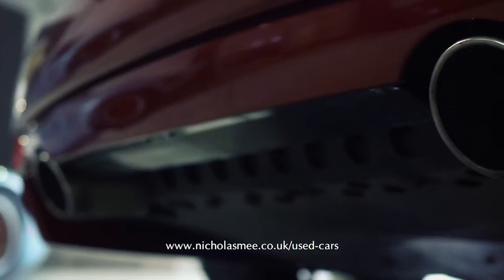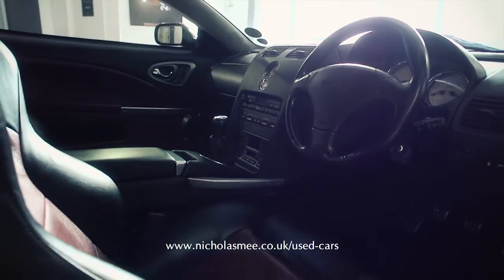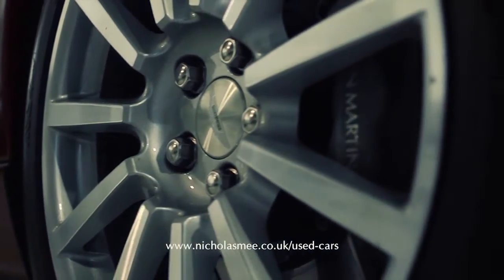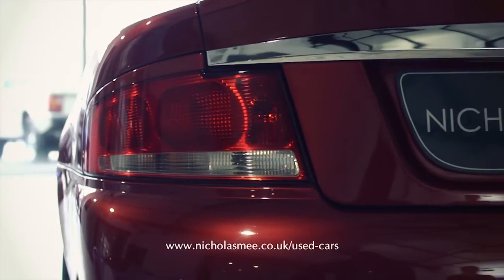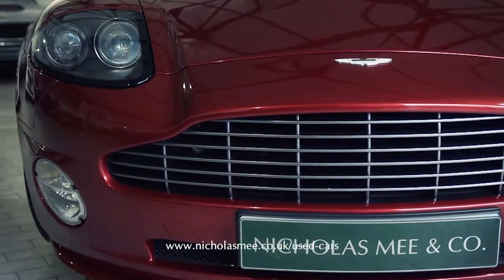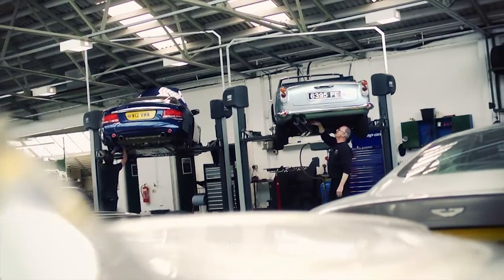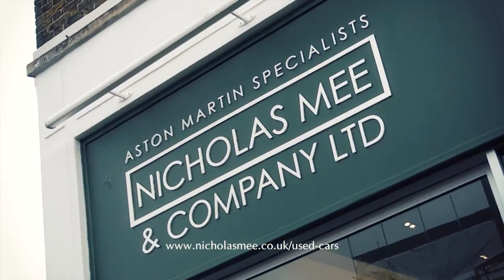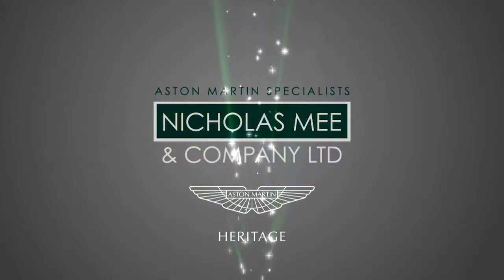Aston Martin Vanquish S - Nicholas Mee & Co Ltd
With the launch of the DB9 in 2003, the Vanquish was in danger of being overshadowed by its new stablemate, so at the 2004 Paris Auto Salon, the more powerful, and more dynamic, V12 Vanquish S was unveiled. Now producing 520bhp from its 6.0 litre V12, the Vanquish S was the first Aston Martin to officially exceed 200mph, and with revised aerodynamics, suspension, steering and braking system, the flagship car was, yet again, the force majeure within the Aston Martin range.

This 2005 V12 Vanquish S was once the property of Aston Martin to be used for press photogrpahy and has been fitted with the desirable Works Service manual gearbox conversion. This gives the additional control offered by a manual gearbox selection, and gives an extra facet to the driving experience and overall satisfaction of the iconic Vanquish. Finished in Toro Red (the official launch colour) with Obsidian Black and Chancellor Red interior, it is fitted with heated front seats and front screen, front stoneguards, powerfold mirrors, rear parking sensors, 2+2 seating arrangement, integrated telephone system, switchable exhuast system and a full colour screen sat nav fitted by Works Service. With only 3 owners, and having covered just 40,300 miles from new, this car has a full service history between ourselves and Aston Martin and is in stunning condition. A rare opportunity to acquire one of Aston Martin’s most revered cars with the desirable manual transmission, this car is worthy of your attention.